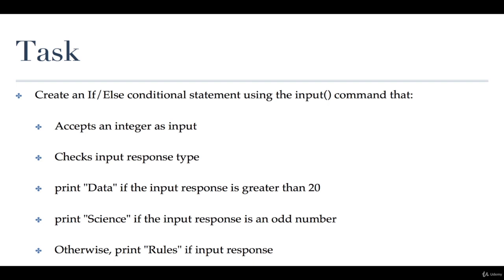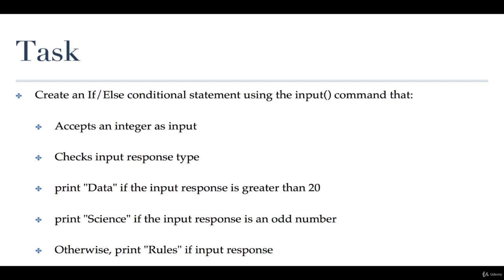Python + Data Science : Practical Guide (7 Problem)